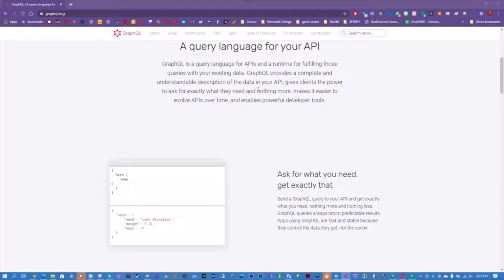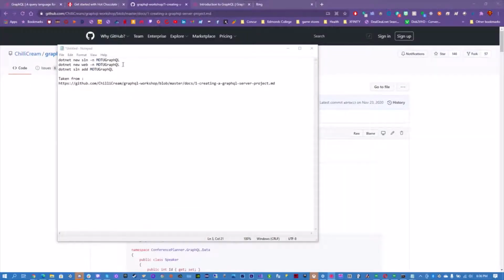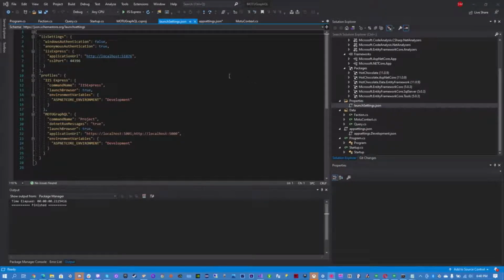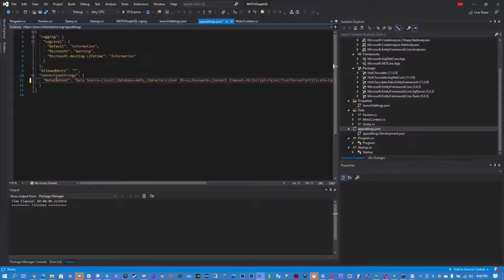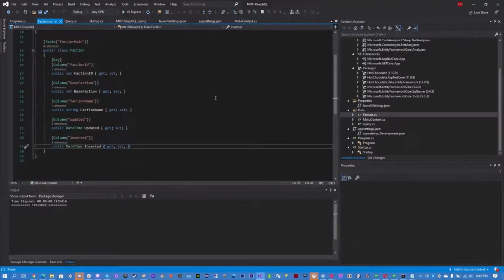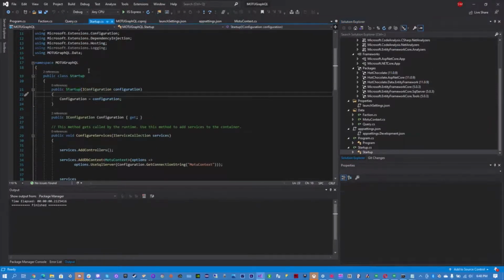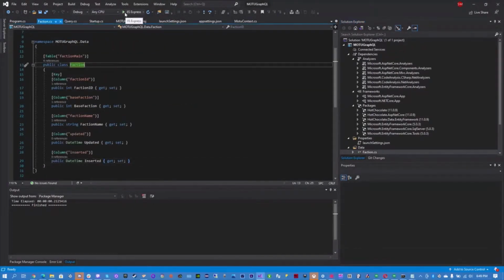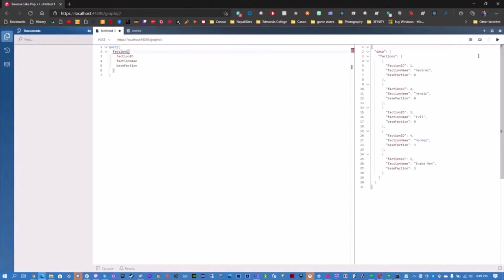graphql hot chocolate c# tutorial